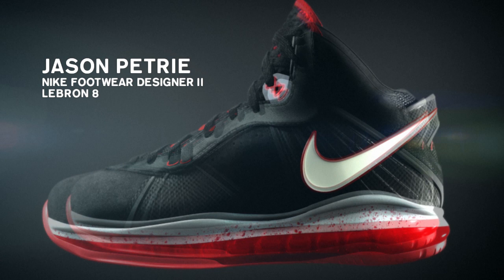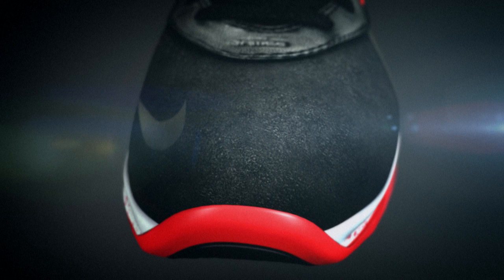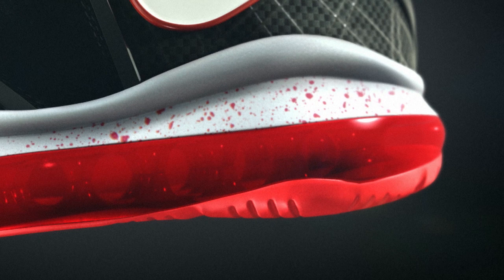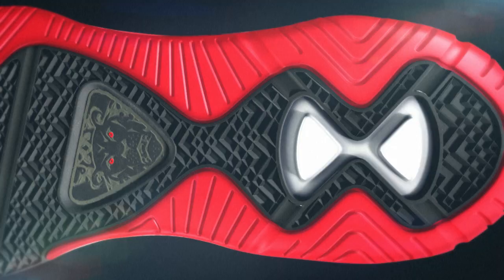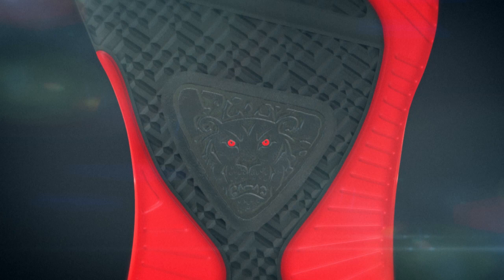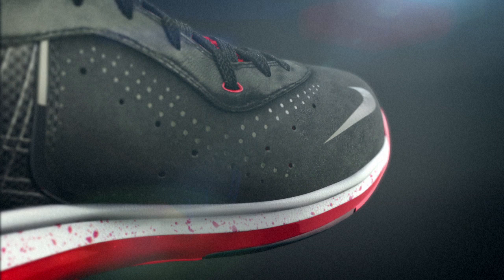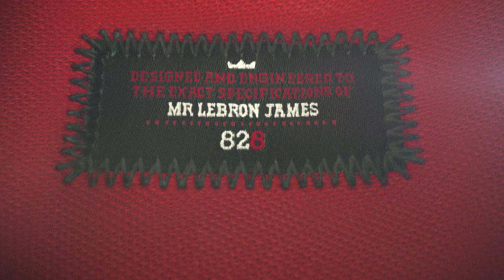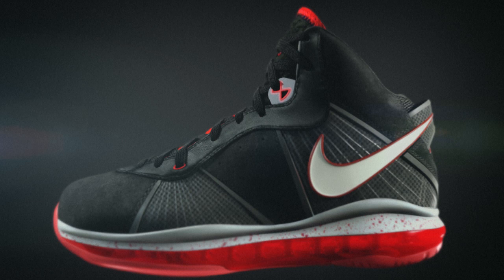the tour broadcast